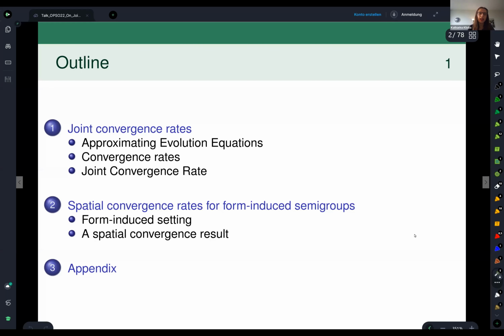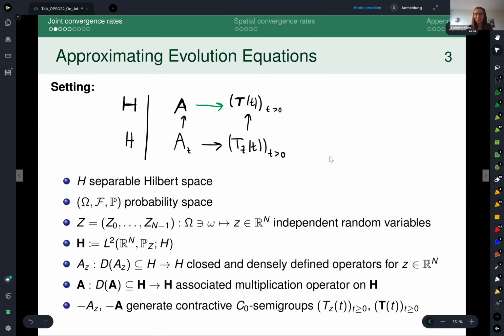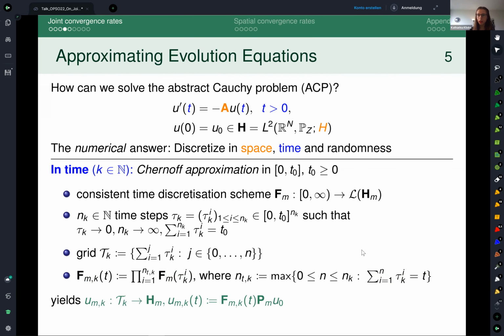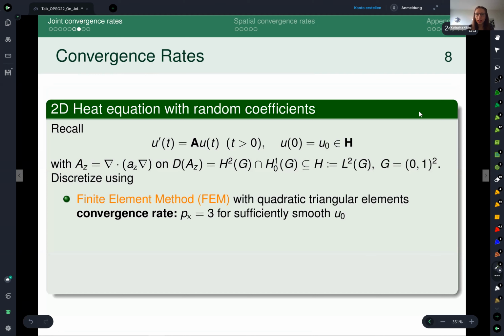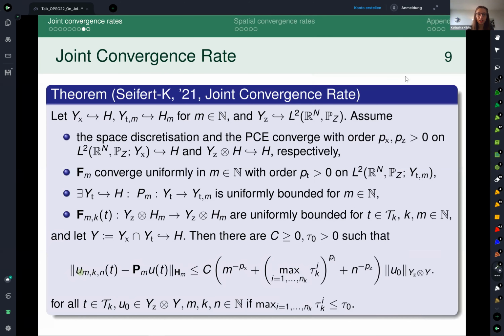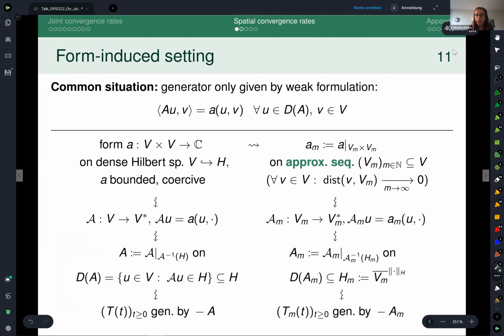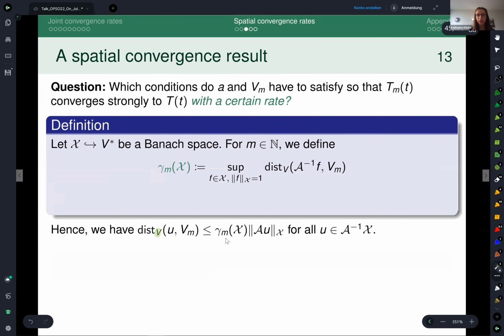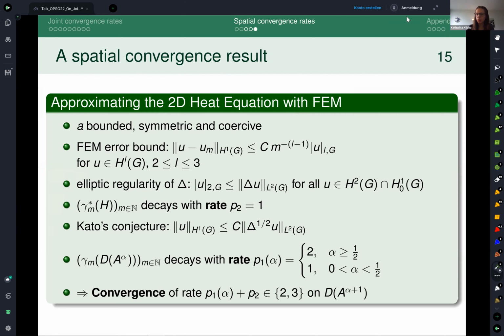Katharina Klioba - On Joint Convergence Rates for Approximation of Random Evolution Equations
Speaker: Katharina Klioba
OPSO Conference 2022
NRU HSE-NN